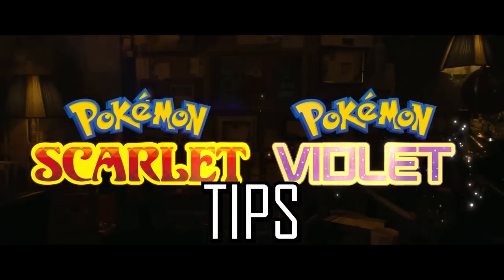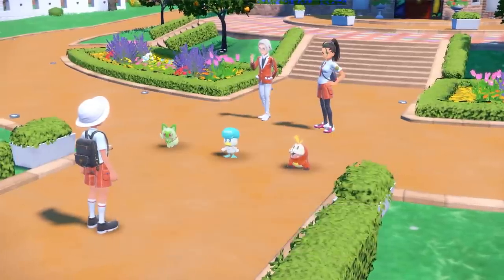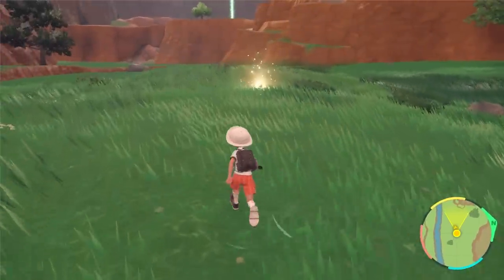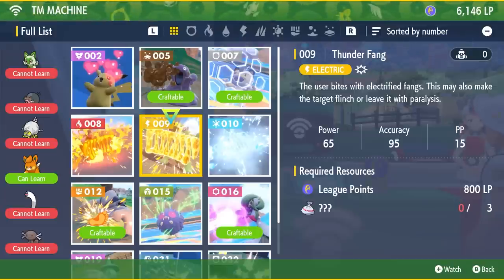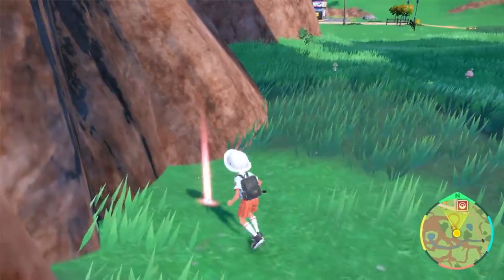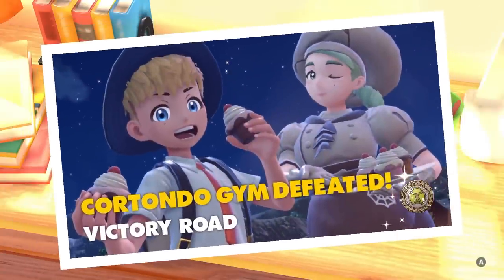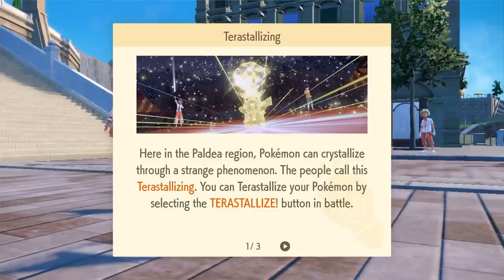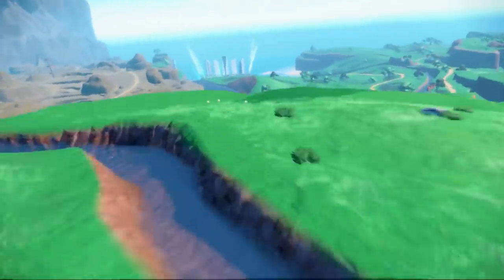Early Game Tips For a New Playthrough of Pokemon Scarlet and Violet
Pokemon Scarlet and Violet releasing on the Nintendo switch on November 18th 2022.